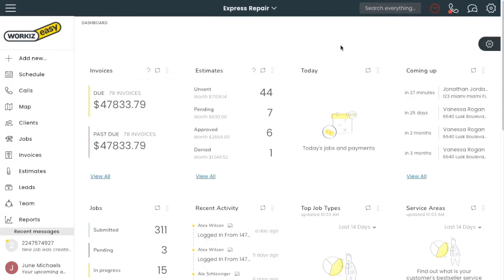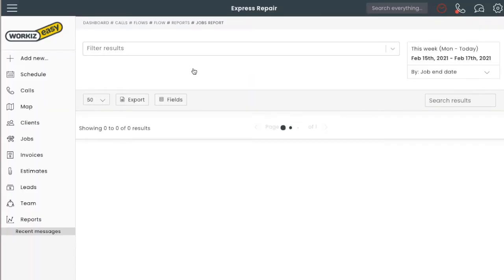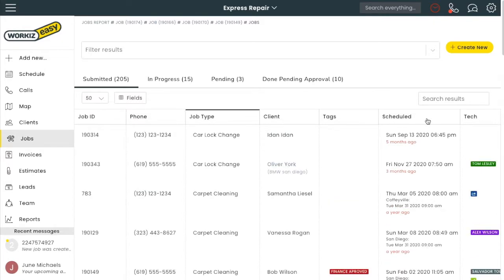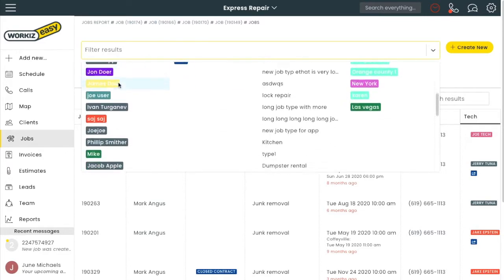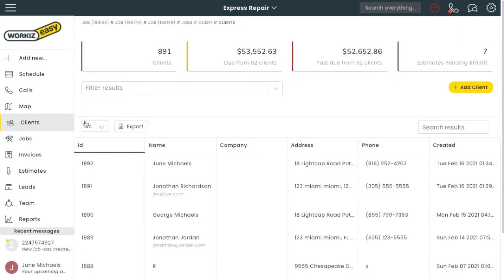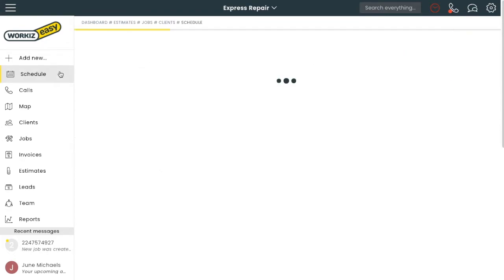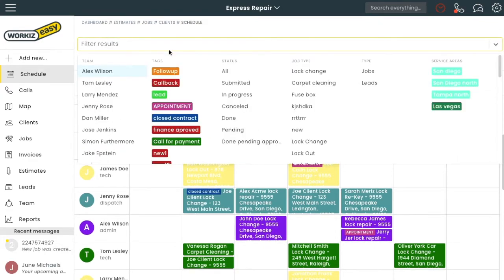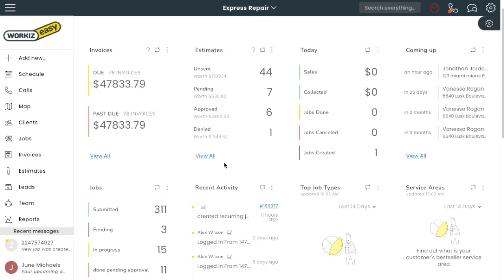How To Search Clients, Jobs, and Other Information | Workiz Academy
In this video, we'll show you how to use the powerful search features in Workiz. You can use these tools to find clients, jobs, and other information in our system.

We'll also show you how to save your favorite searches for easy access later on. So whether you're looking for a new job or just want to see what's available, these search tools will help make your job hunt easier!